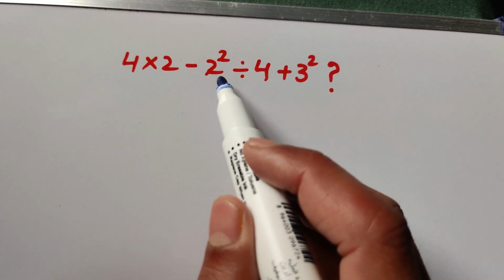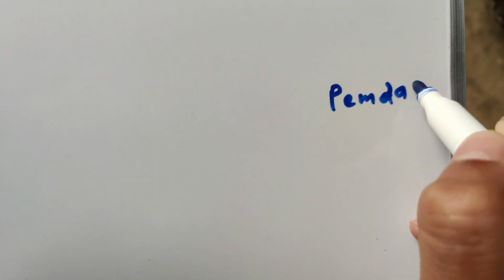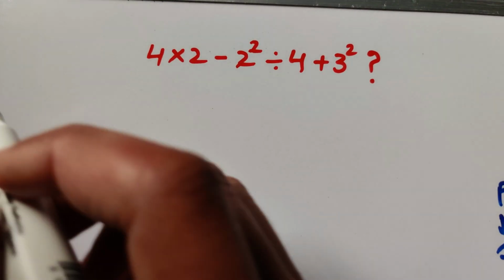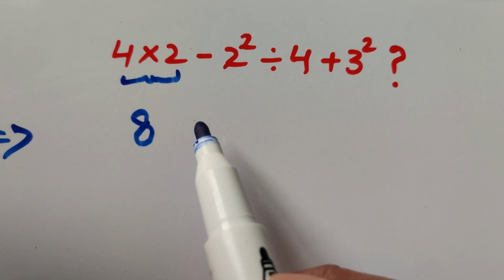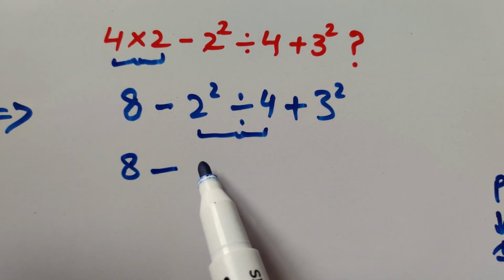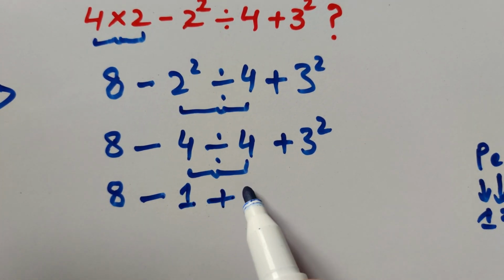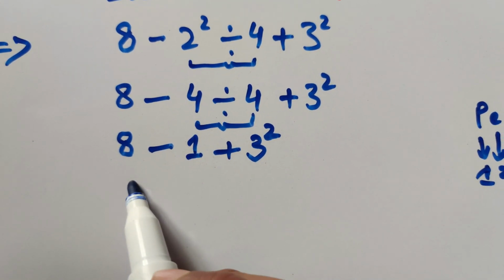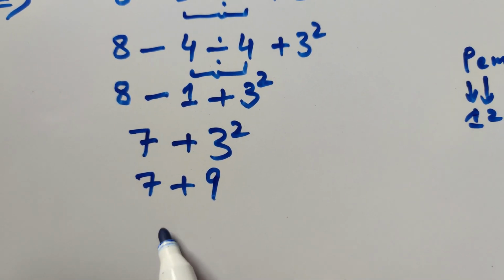× + – ÷ = ❓ Most People Get This Basic Math Question Wrong – Try It!